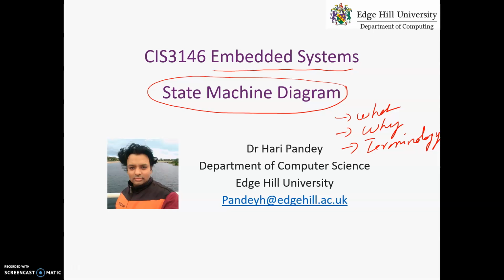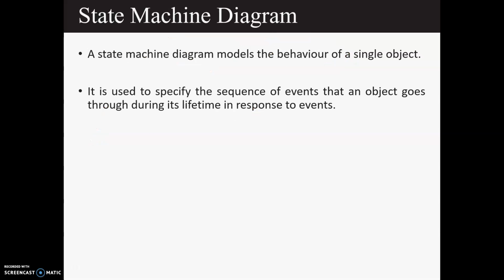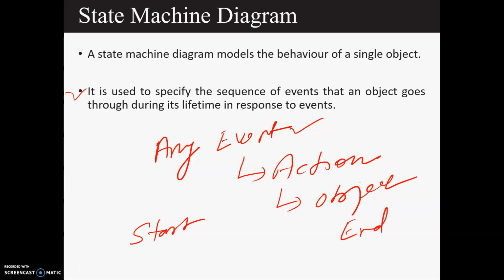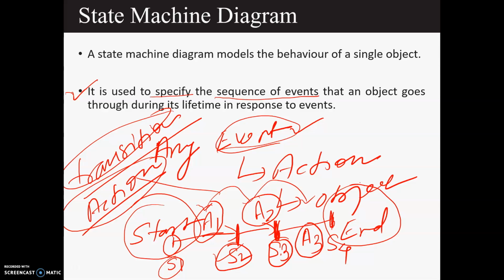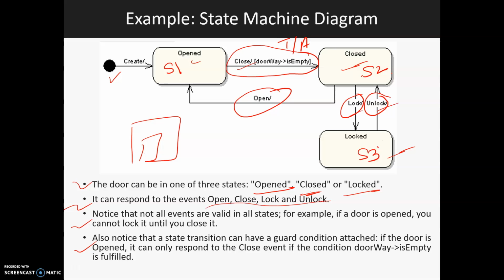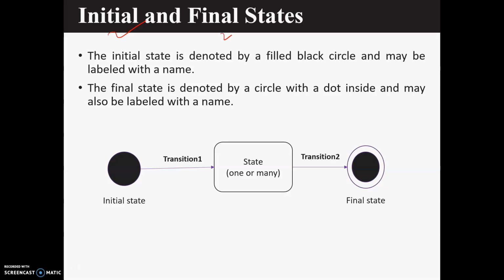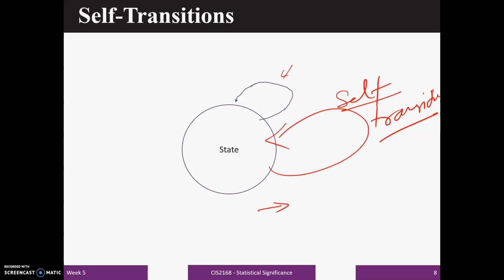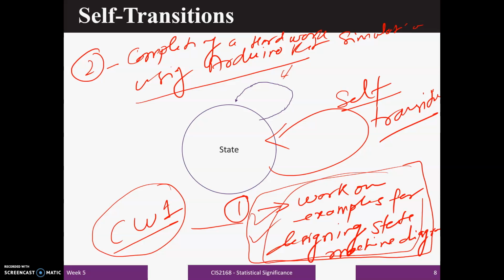Week6 State Machine Diagram